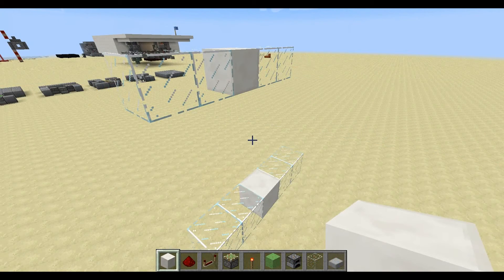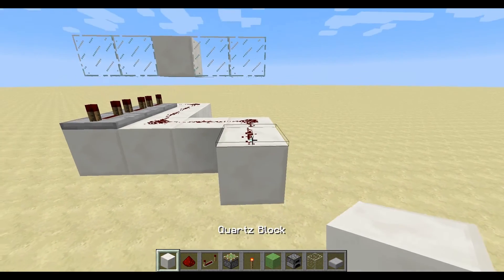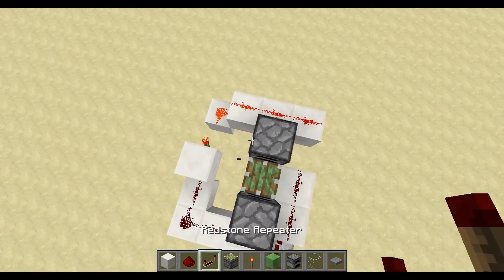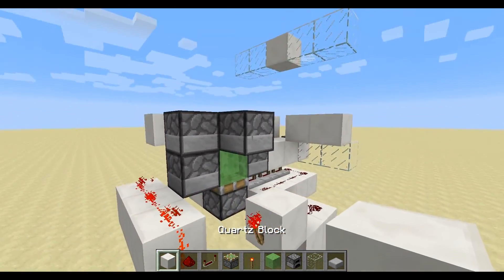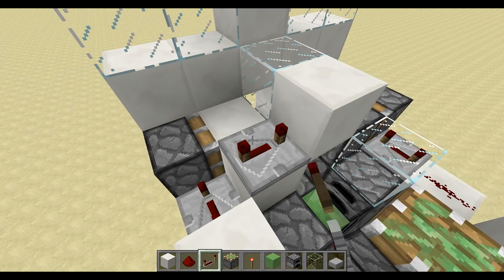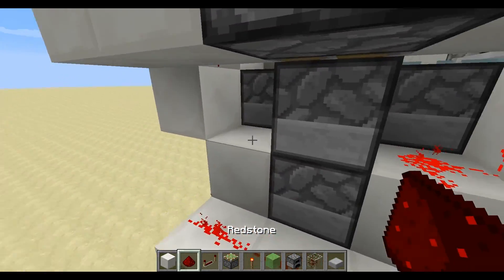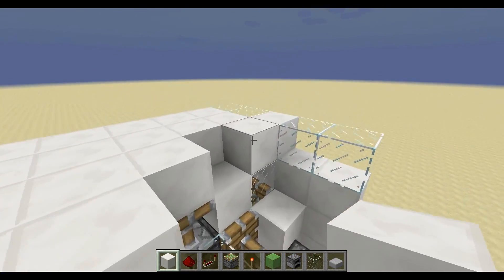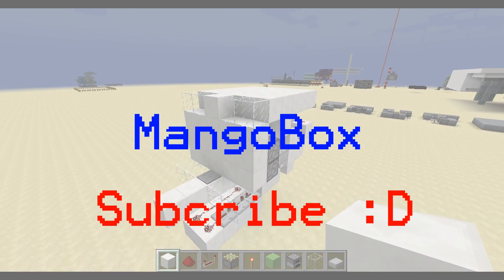Secret Mini Elevator [Redstone Tutorial]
Hey peeps and welcome to my first YouTube redstone tutorial! Today I show a short cut scene demonstrating its purpose and show you how to build it! I spent over 3 hours editing it in Adobe After Effects (Which I loved doing) so be sure to see some more fancy editing in the future.

The like button is there for a reason, you know! -MangoBox